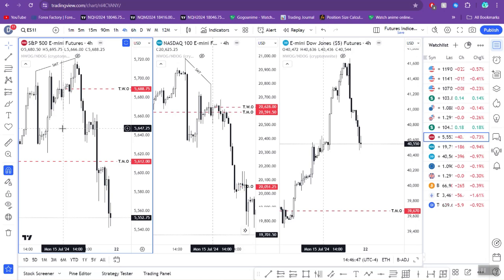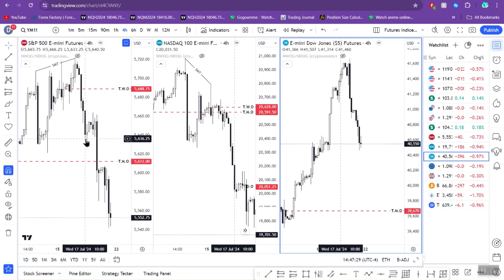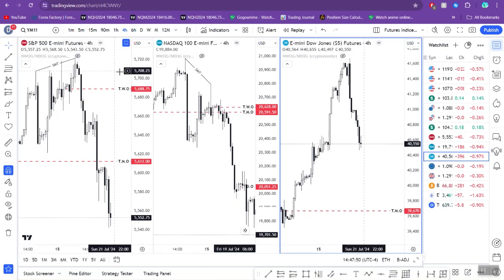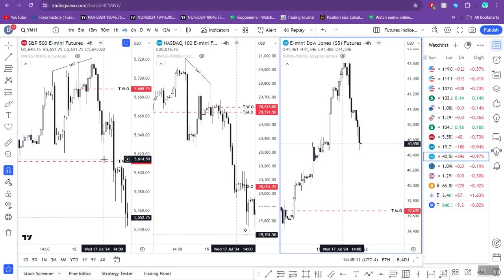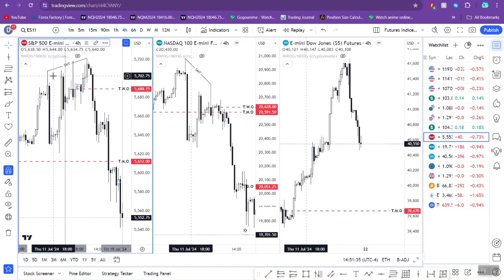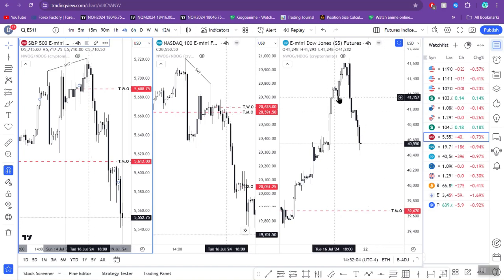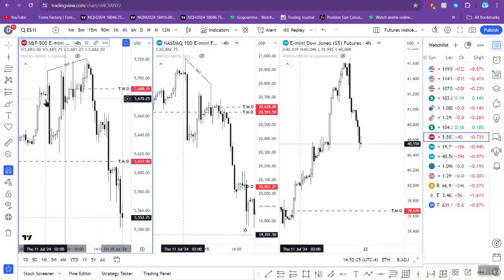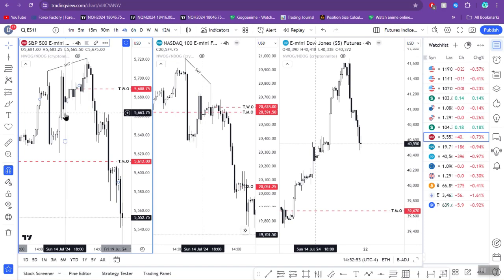A deeper Dive into SMT - part 1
In this video we go deeper into SMT. Enjoy.